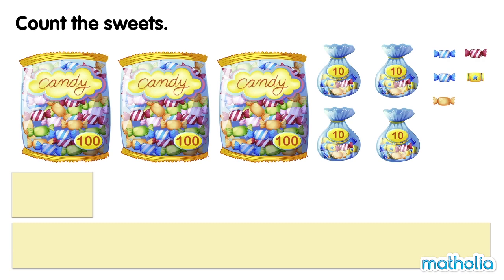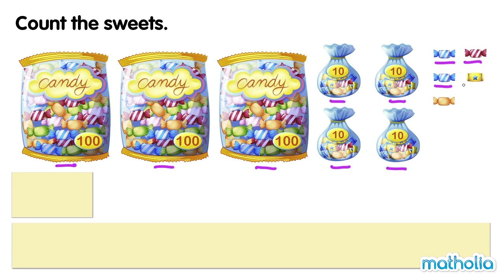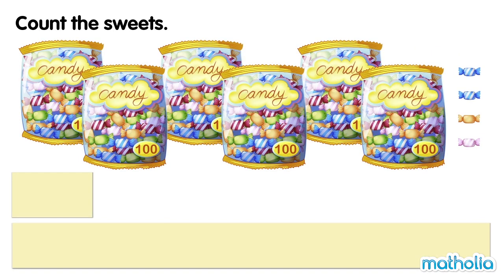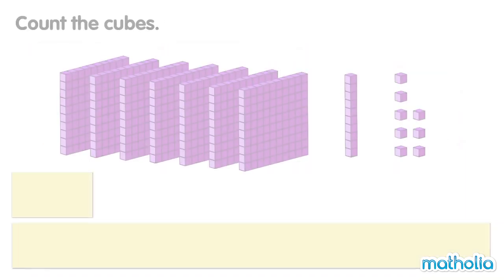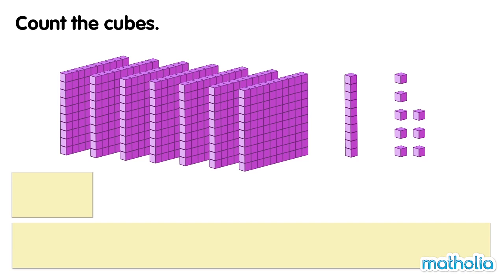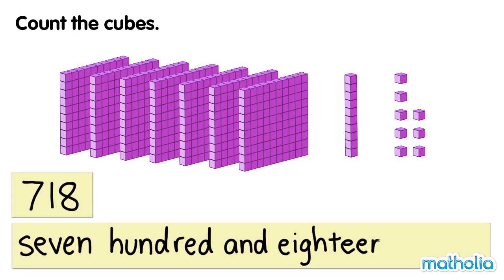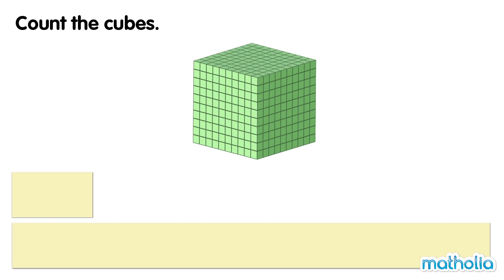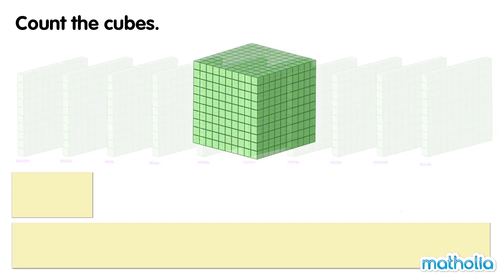Counting to 1000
Matholia educational maths video on counting to 1000

Learning Targets:
I can count up to 1000 objects using groups of 100.
I can put numbers between 300 and 1000 in the correct sequence.
I can count by hundreds to 1000.